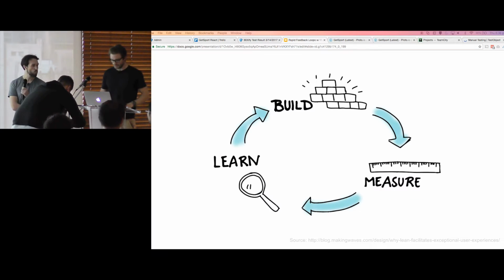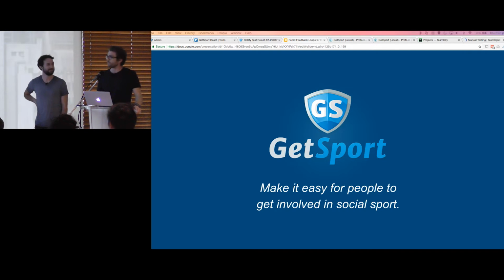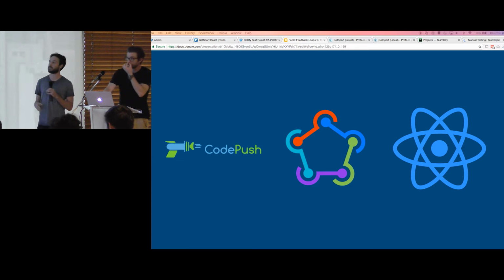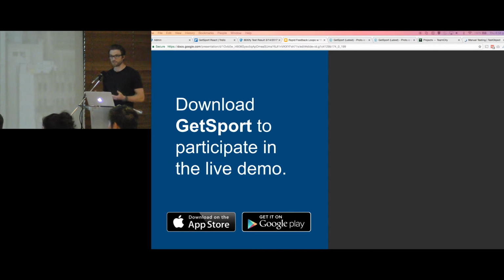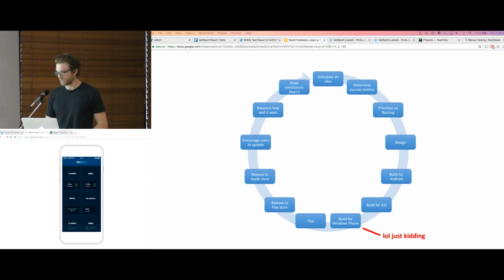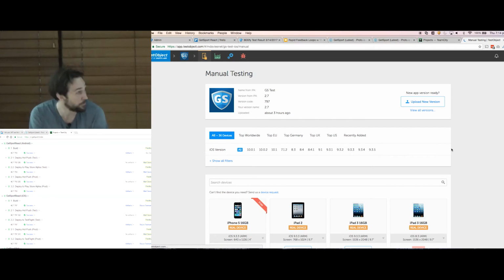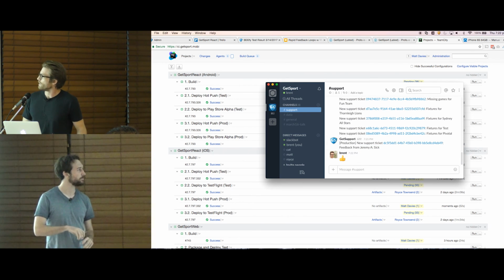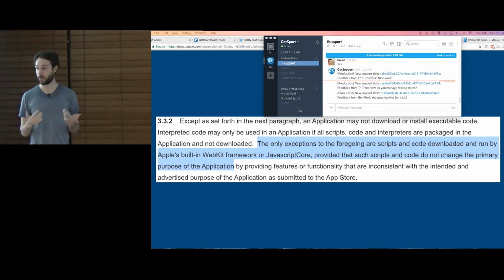Rapid Feedback Loops for mobile app development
Traditionally, it can take weeks or months to build and release changes to native mobile apps, partly due to Apple’s approval process. But with React Native, we're able to bypass the app store and push updates direct to devices.

This means we can bring the Build/Measure/Learn loop down to a matter of minutes!